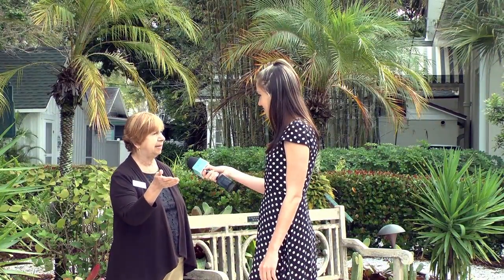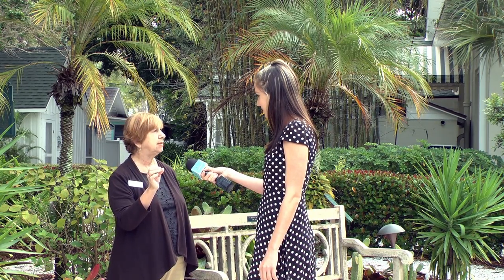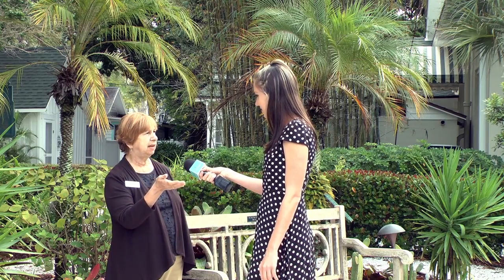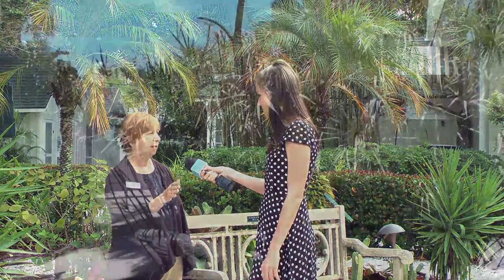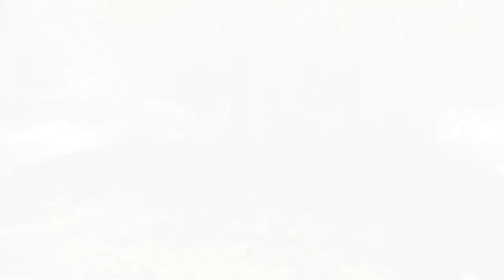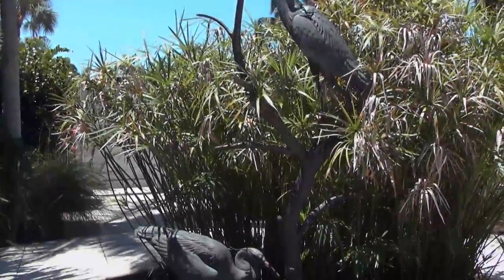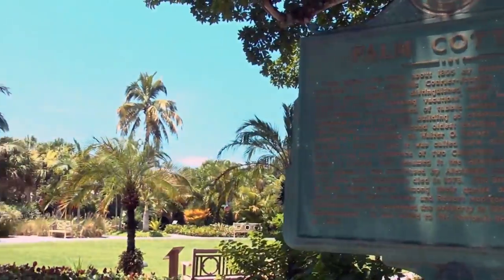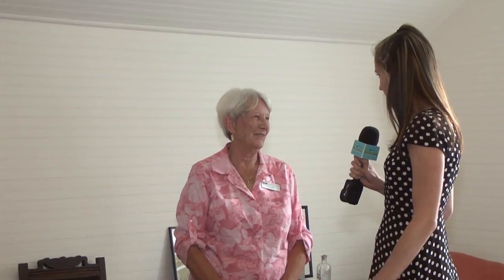NAPLES HISTORICAL SOCIETY